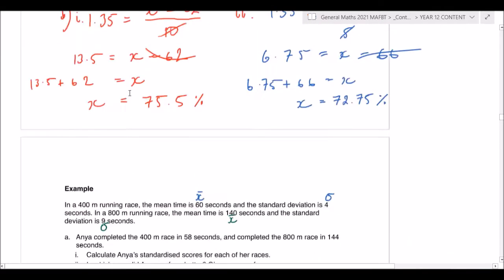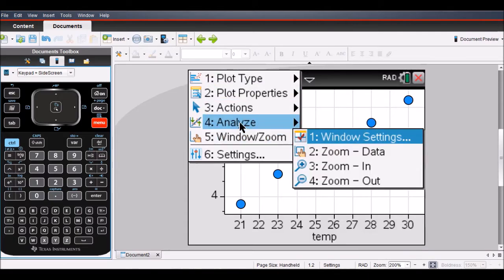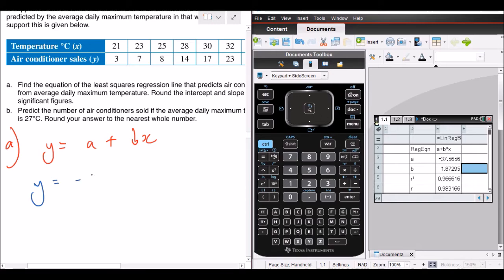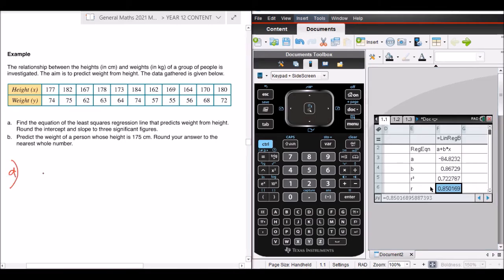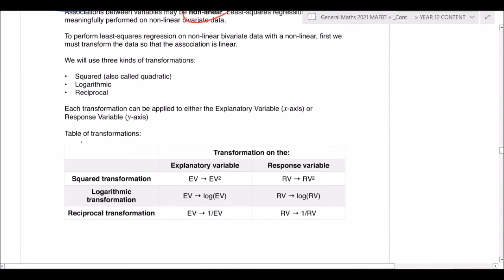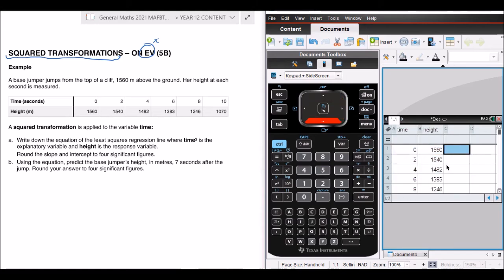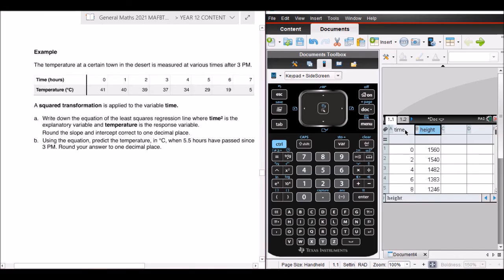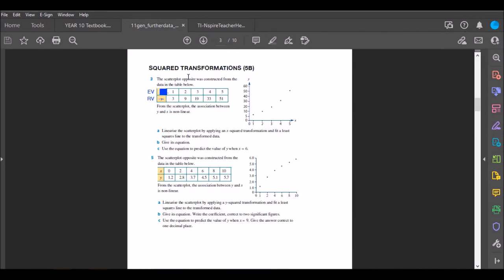Bivariate Data Recap + 5B - Squared Transformations